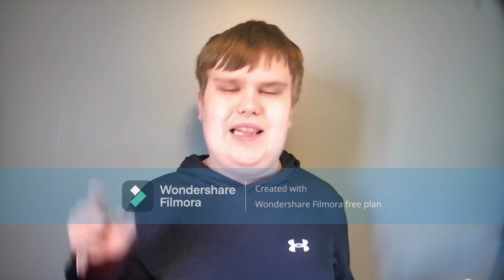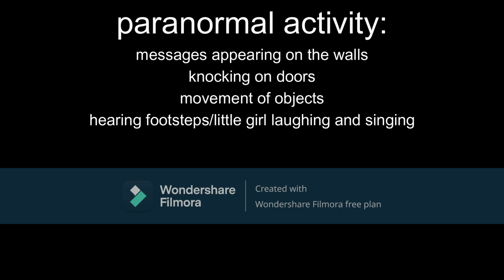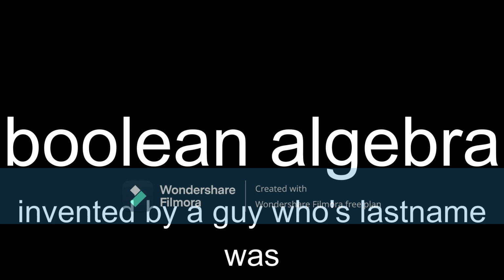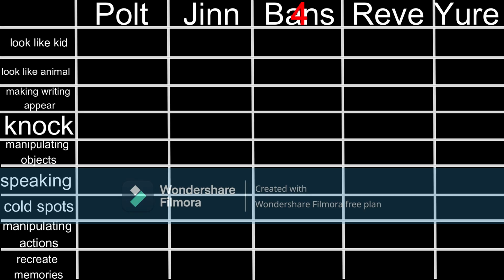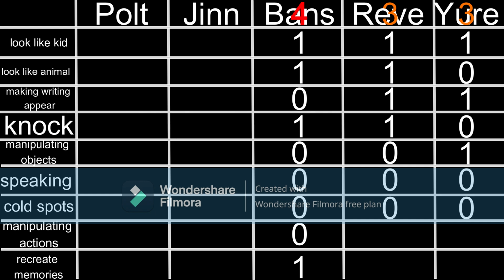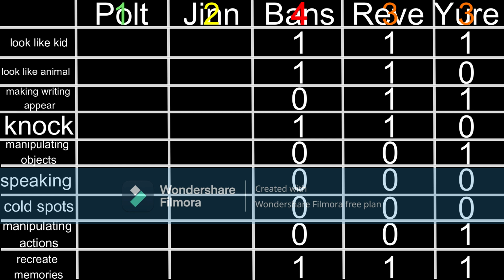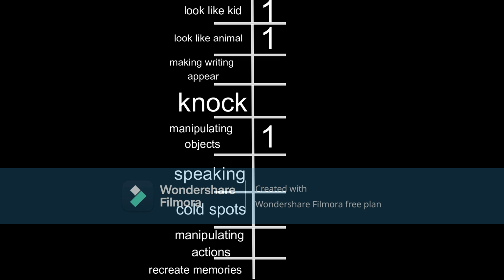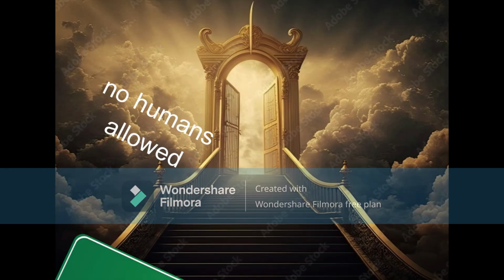who is haunting hill house